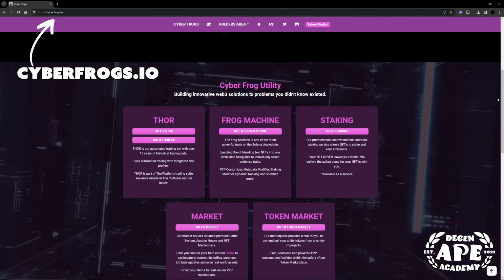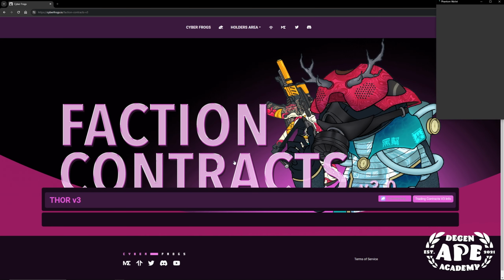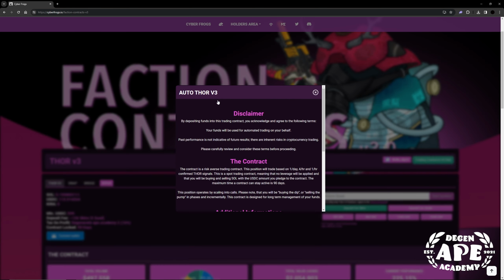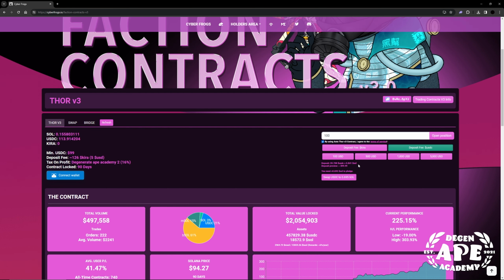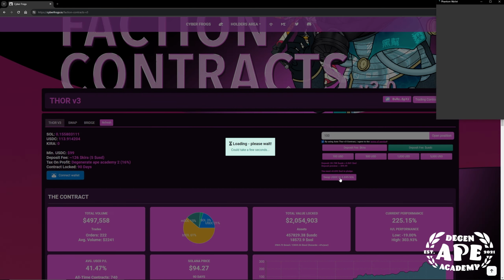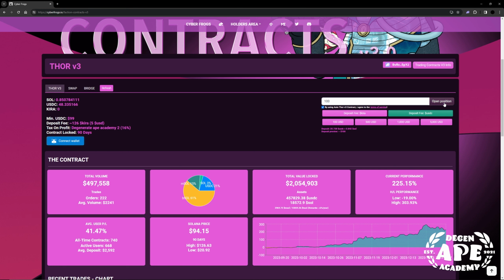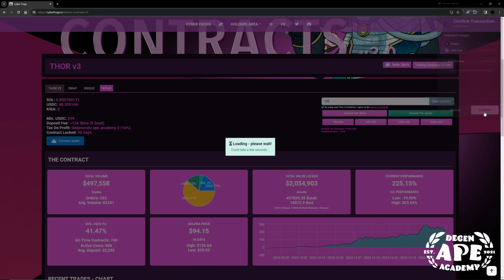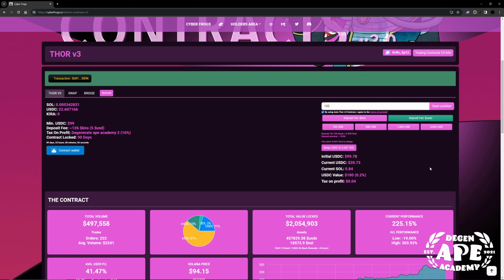Degenerate Ape Academy - Thor Auto Solana Trader Tutorial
Summary:

 Gather 'round Degens!

Get a discount on trading with Cyberfrogs with their V3 auto trader, Thor! Thor is an on-chain hedge fund!
You need to have a V1 or V2 Degen Ape NFT in your wallet, to get a discount on the profit tax!

⏰ Timestamps ⏰
00:00 - Intro
00:09 - Getting started with Auto Thor
00:38 - Auto Thor V3 contract
01:36 - Depositing assets
03:10 - Degen Ape Academy 16% tax on profit
03:44 - Opening a position
04:49 - Outro